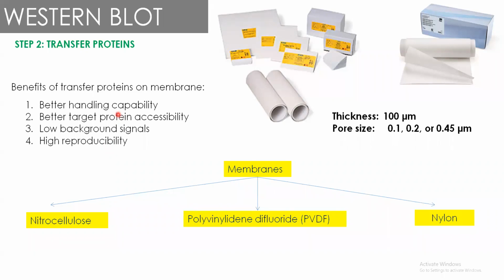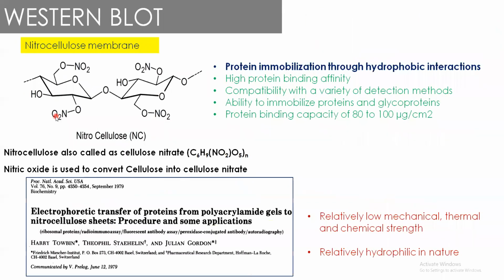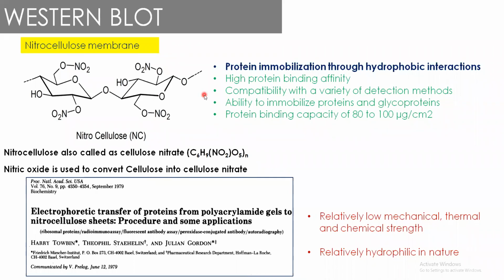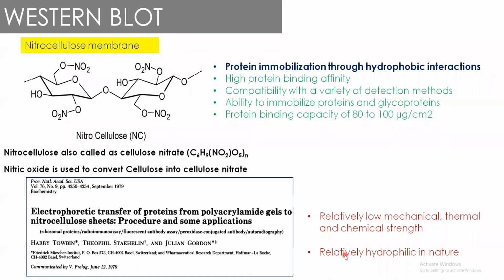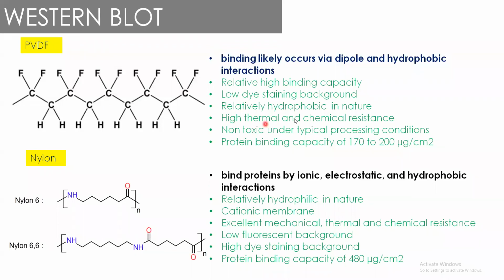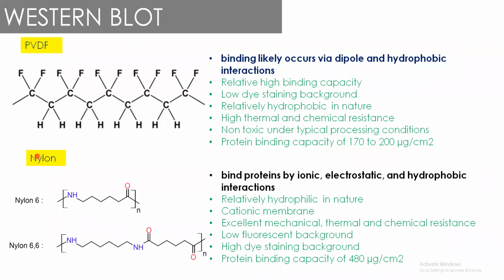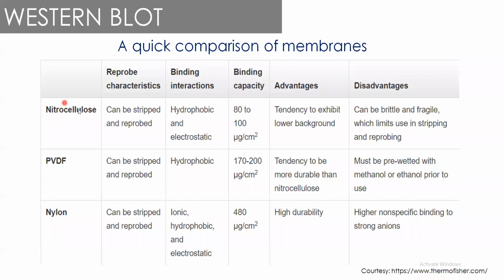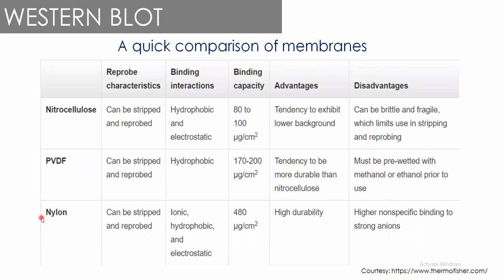Membranes used in Western Blot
The video explains about membranes used in the western blots.